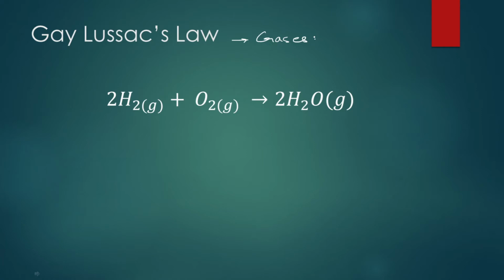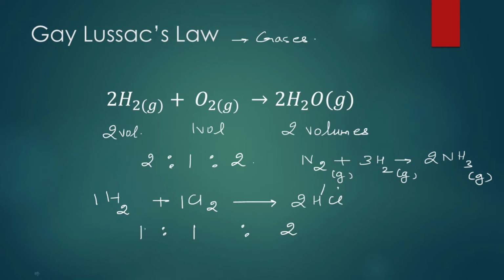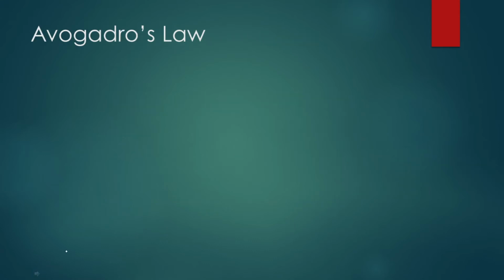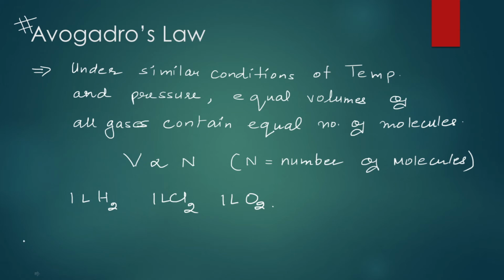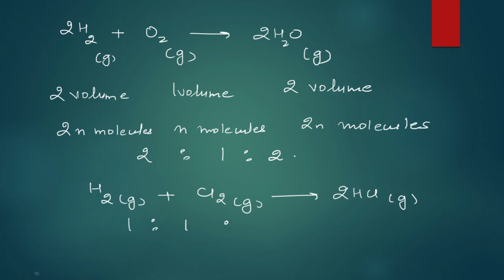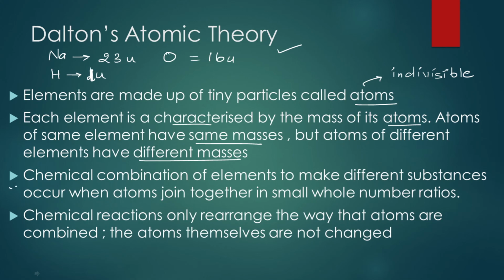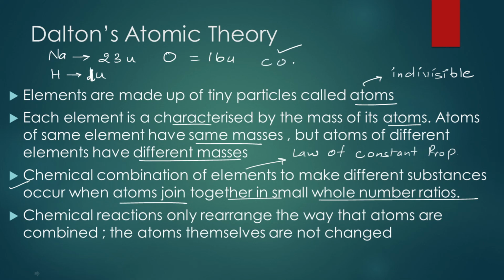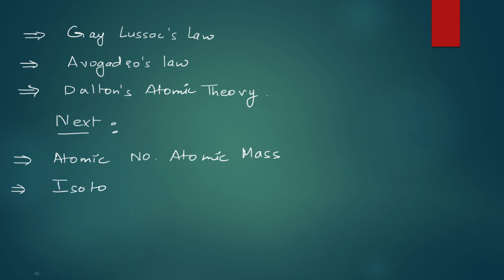Gay Lussac's Law and Avogadro's Law - 2.4 | NEET - 2024 |Shaillee Kaushal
Get ready for some solid preparations, tricks, and tips for chemistry's competitive exams those like  NEET, IIT JEE, Chemistry Olympiad, Master Cadre, KVS! So, for Students who want to or are planning to attempt these exams, Shaillee Kaushal ma'am brings an amazing series that can help you get through it with ease.